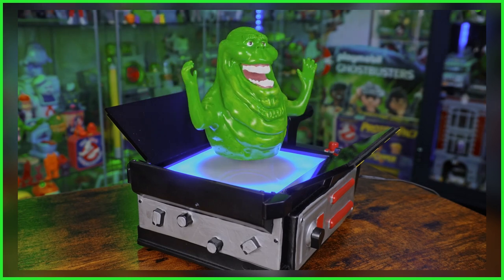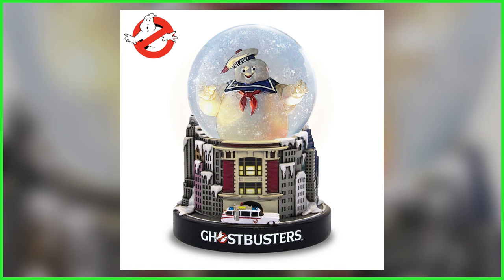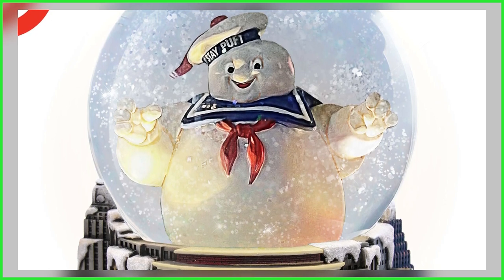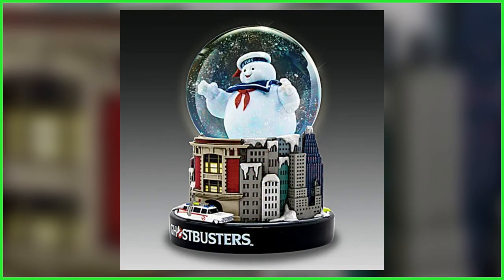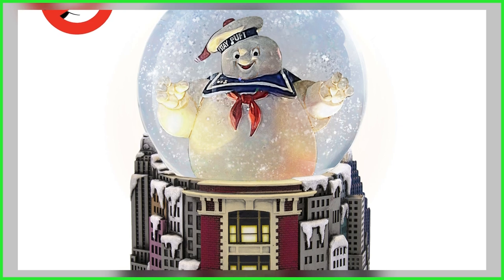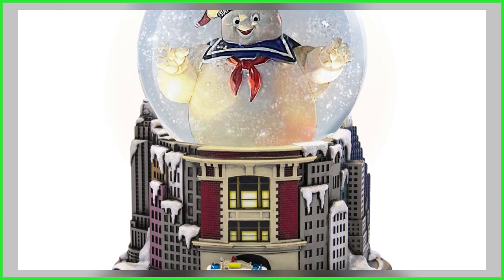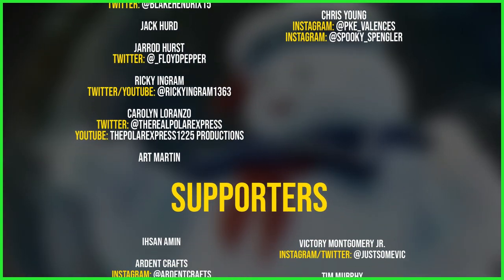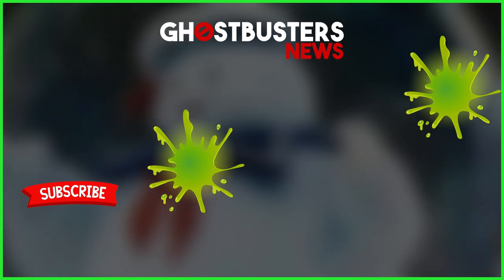New Ghostbusters light-up glitter globe available from The Bradford Exchange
SEND GHOSTBUSTERS NEWS FAN MAIL:
Ghostbusters News
PMB #228
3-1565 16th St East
Owen Sound, ON N4K 5N3
Canada

CREDIT MUSIC:  @TheFluxCapacitors